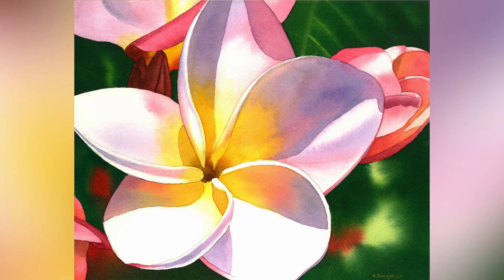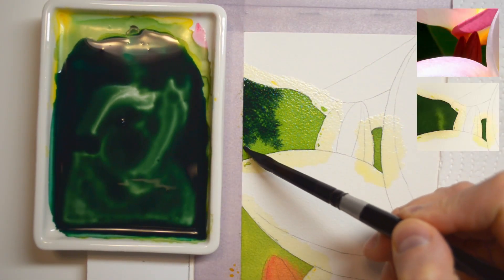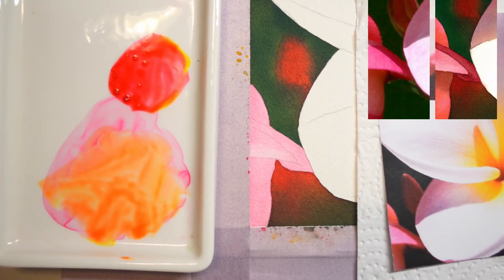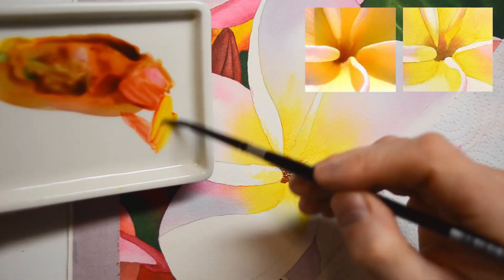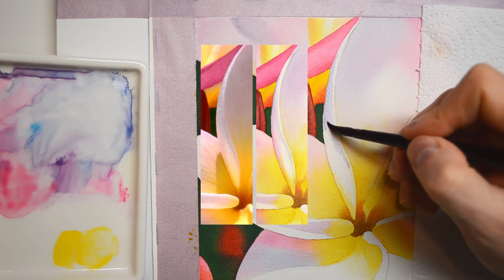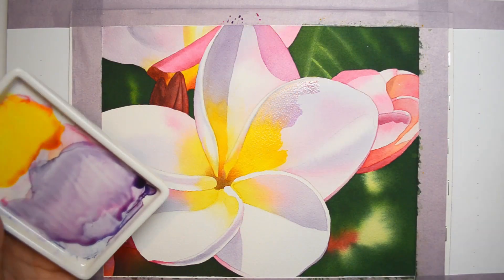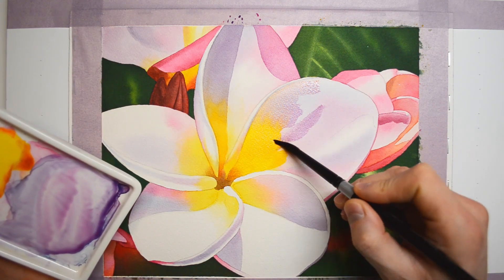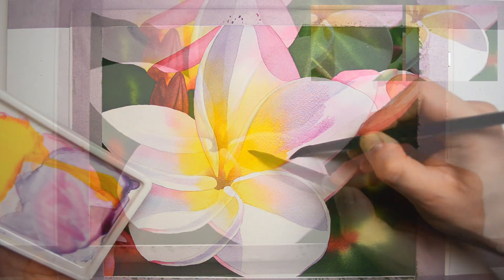How to Paint Frangipani in Watercolor - Tutorial Preview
In this tutorial you'll learn how to paint frangipani in watercolor. Join my school and let's paint it with fellow members!